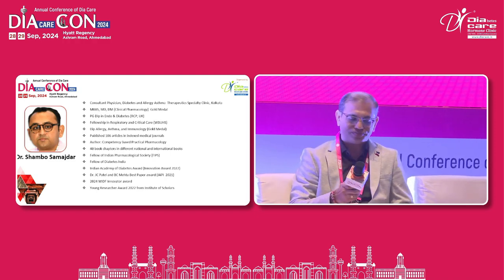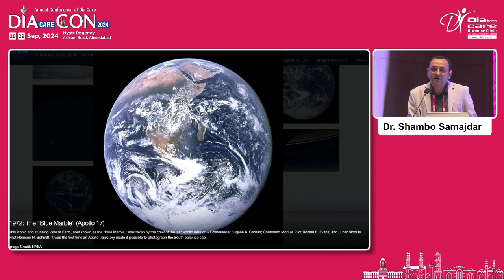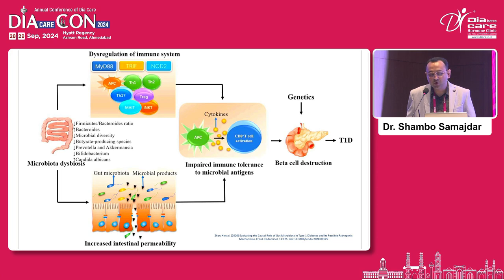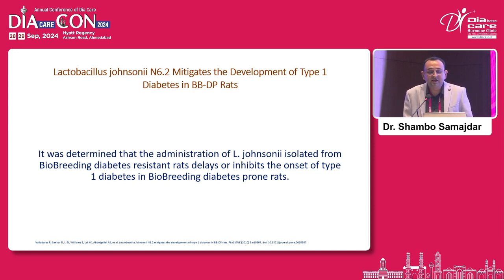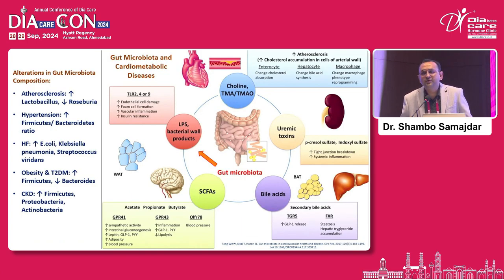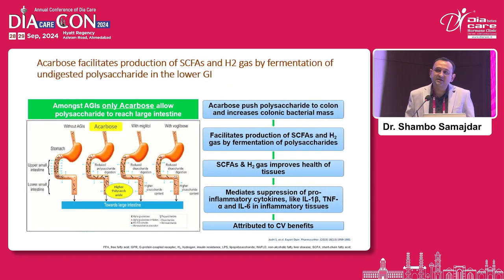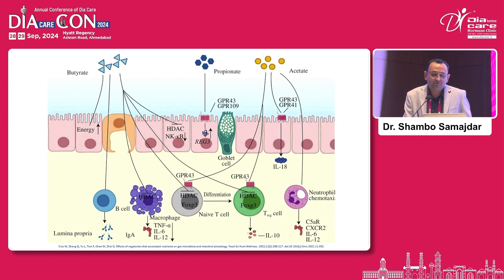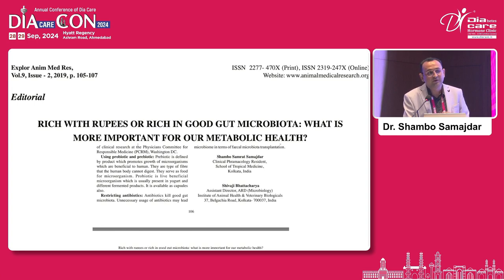Day 1 Dr S M Sadikot Hall Gut Microbiota in Diabetes Dr Shambo Samajdar